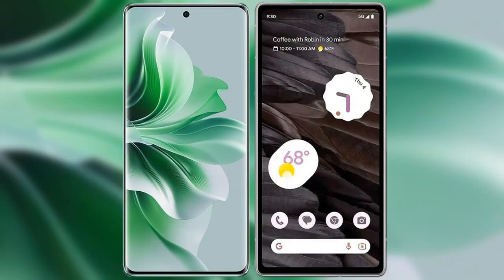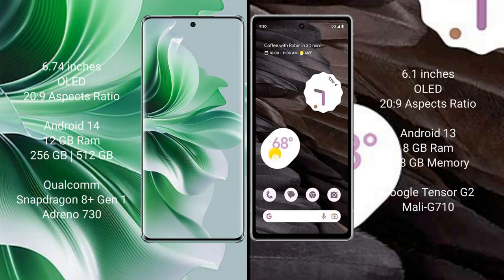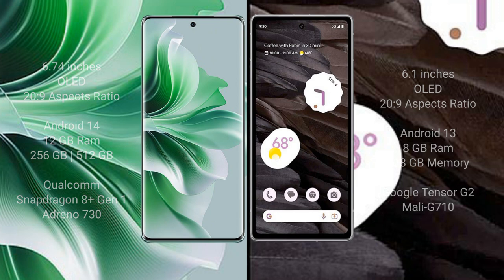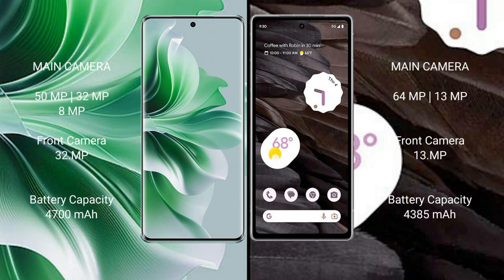Oppo Reno 11 Pro vs Google Pixel 7A Review